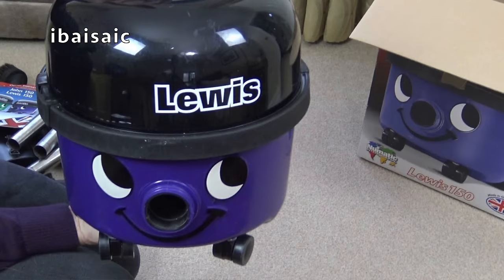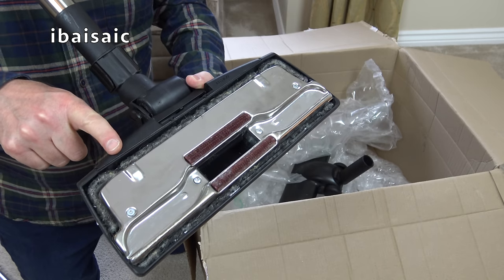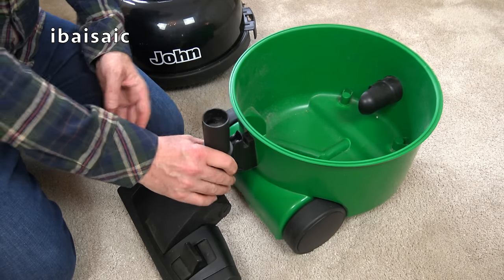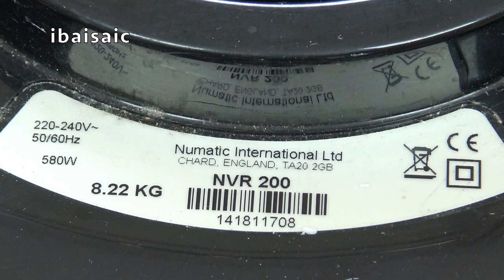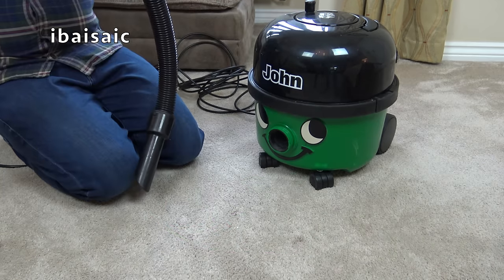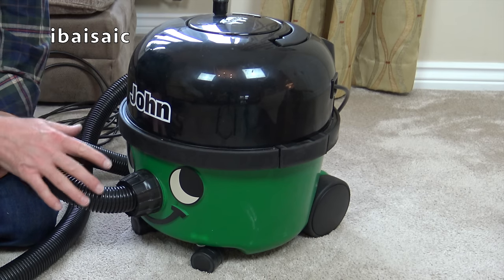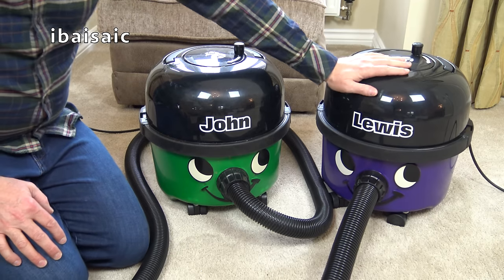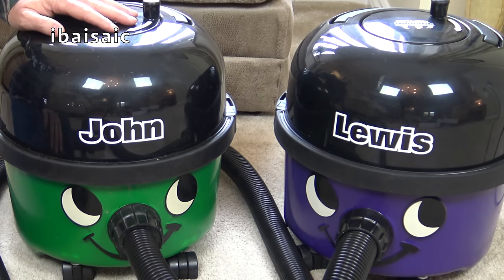Numatic John Vacuum Cleaner Unboxing - When John Met Lewis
The most touching reunion you are ever likely to see between the Numatic John and Lewis.
Both these cleaners were sold at the same time exclusively at John Lewis department stores and are identical part from the colour and name.